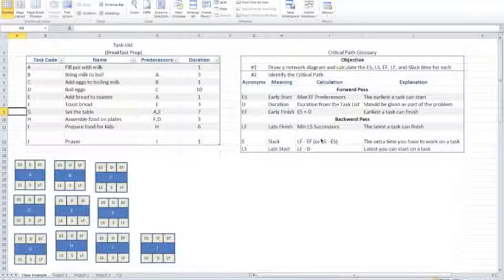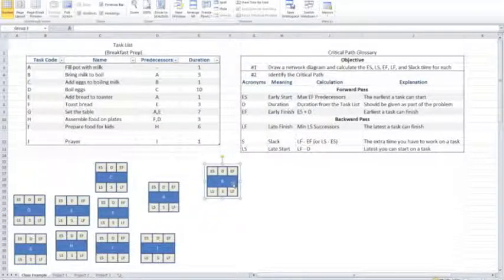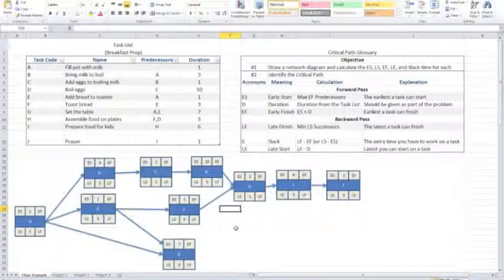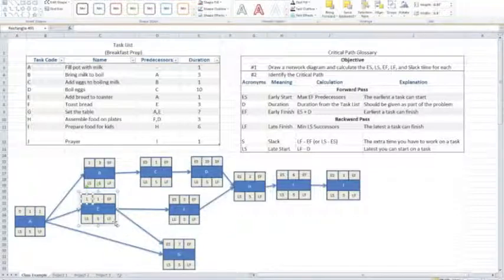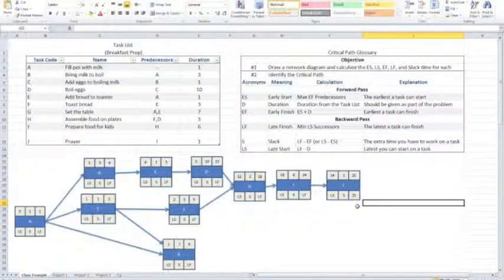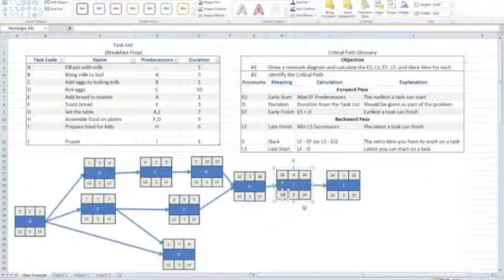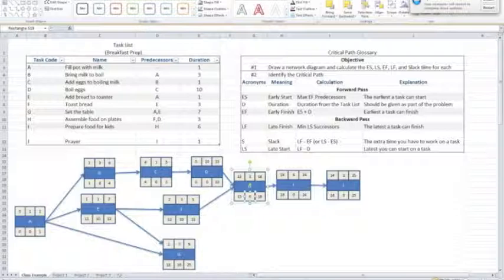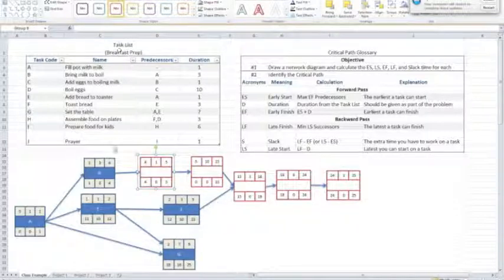CriticalPath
Here is a tutorial on Critical Path Analysis that I put together as part of my Senior Practicum helping build some of the material for the class.